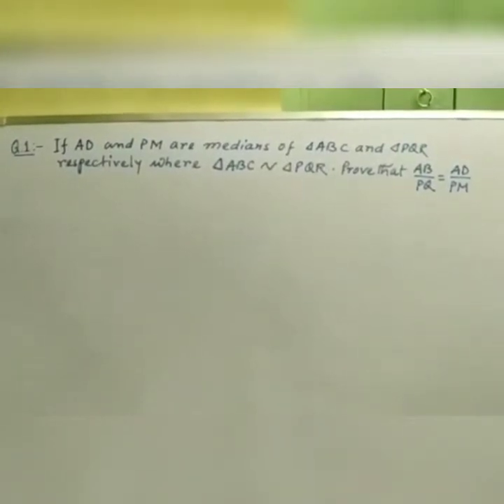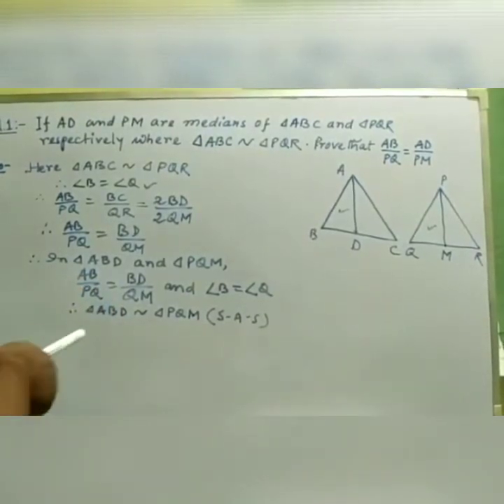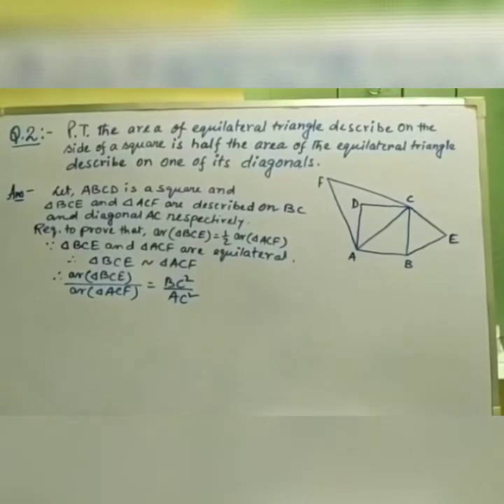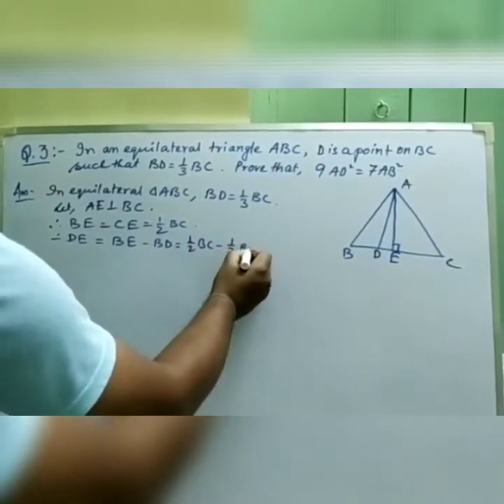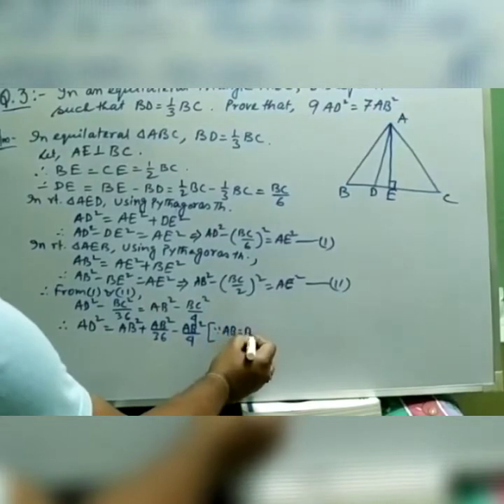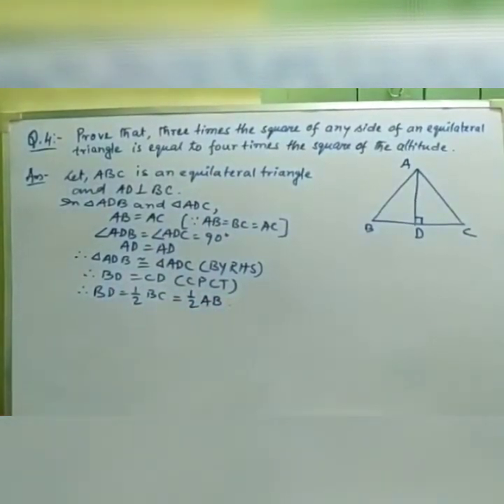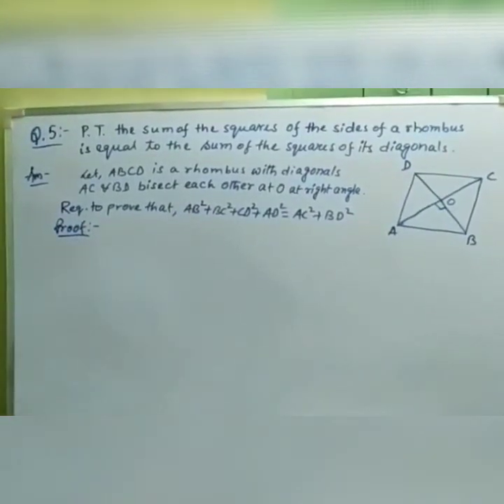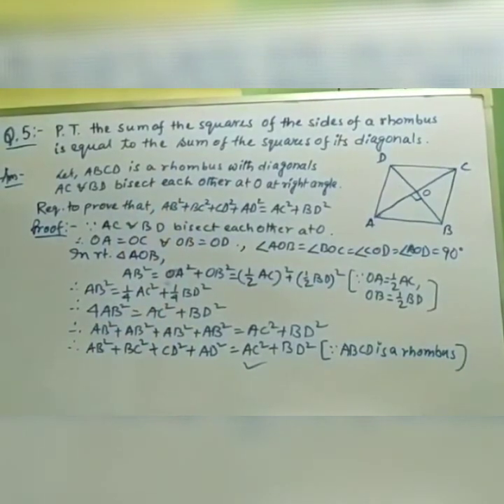Class 10 :Similar Triangles and Properties : Most important 5 sums and it's solutions for CBSE /ICSE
In this video you will get the idea about the triangles and its properties . Some examples and it's solutions also been discussed. This is like a class room video and you will learn about Areas of Similar triangles and Pythagoras theorem and its applications . It will help you to understand the chapter and you can easily find the solution of any problems of Similar Triangles.